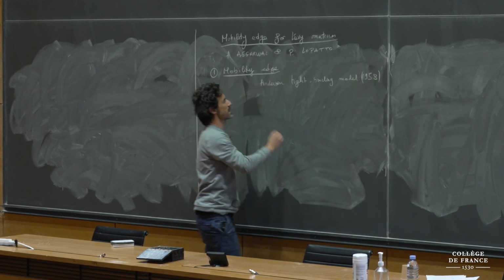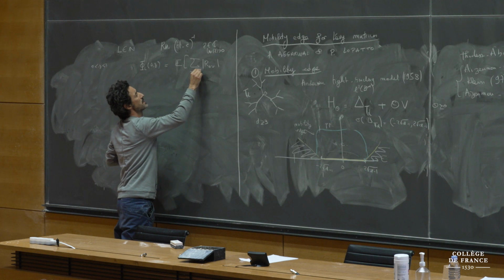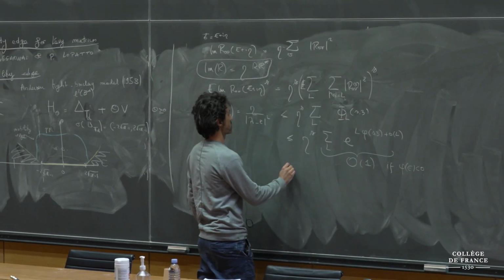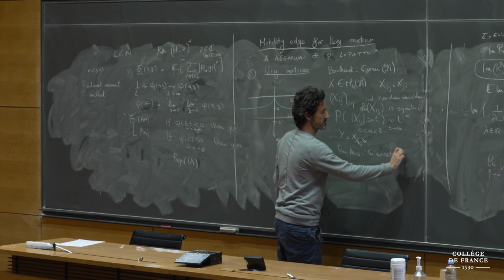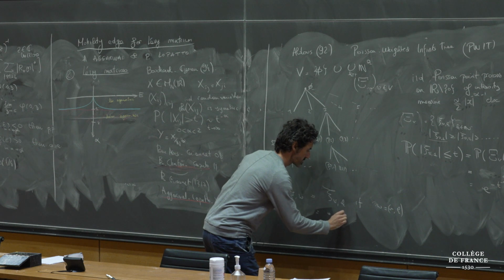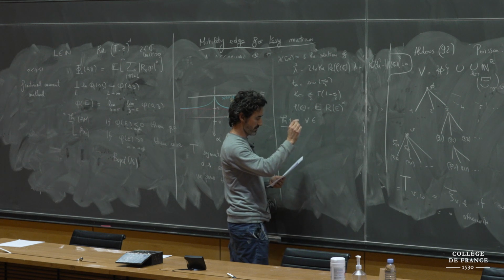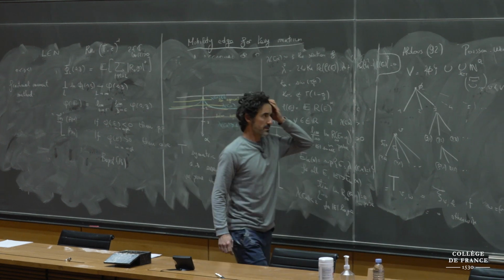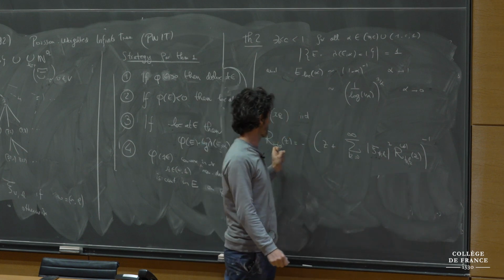Ergodicité et thermalisation des fonctions propres (16) - Nalini Anantharaman (2022-2023)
Enseignement 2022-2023 : Ergodicité et thermalisation des fonctions propres
Séminaire du 24 janvier 2023 : Mobility Edge of Lévy Matrices

Intervenant : Charles Bordenave, Institut de Mathématiques de Marseille

Chaire Géométrie spectrale
Professeure : Nalini Anantharaman